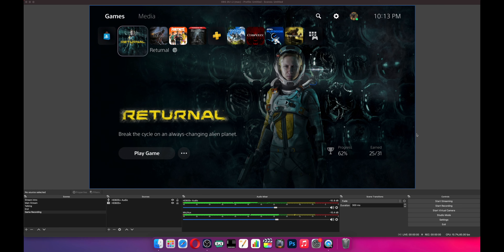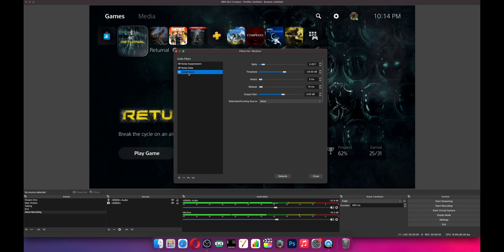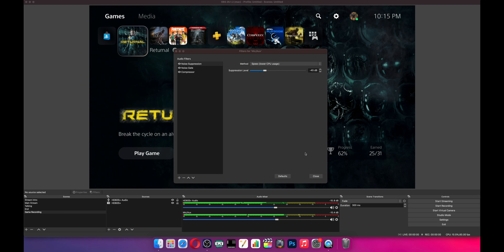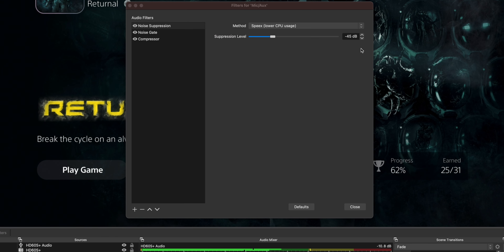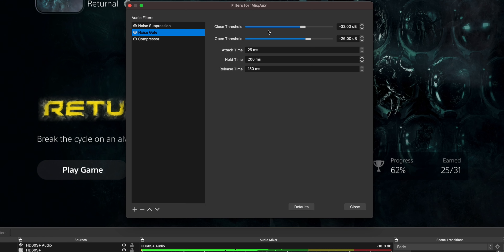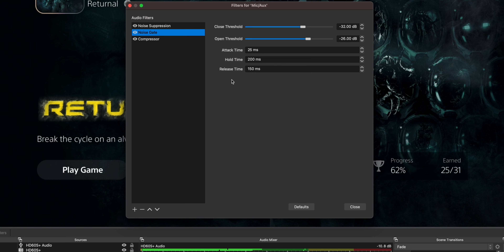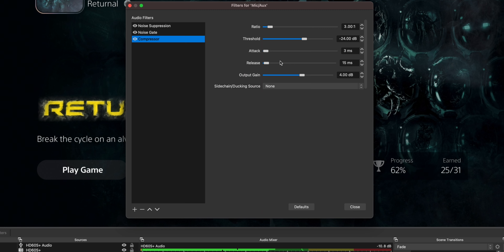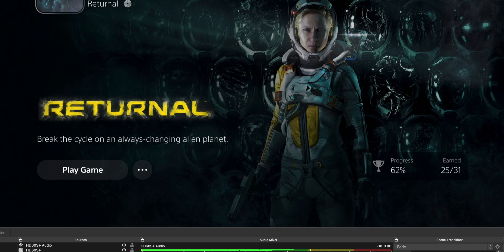How To Improve Your Stream Audio EASY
In this video I show you 3 quick and easy settings you can change to massively improve your microphone audio in OBS for Mac. I will show you How To Improve Your Stream Audio EASY.

I AM NO LONGER REPLYING TO QUESTIONS IN COMMENTS

If you have a question about streaming with a Mac ALL the answers are in this playlist of videos

If you still can't figure it out, i'm sorry you are on your own.
Everything in my videos still 100% works if you follow the directions properly.

I really appreciate you watching my videos, but responding to questions can't be my full time job.
Especially when it's clear you haven't

- Watched the entire video
- Payed attention to the instructions
- Read the title or description
- looked on my channel for the relevant video

Yo! Thank you all for your support!
🎸 Join Team BRUTAL🎧
For more Mac streaming / content creation
How To’s  Product Reviews and Game Guides
AND MORE! 🎮  🖥. 🎧. 📷. 🎤. 📱

CAPTURE CARD
SHOTGUN MIC
STREAMING MIC
POP FILTER
DESKTOP SPEAKERS
GAMING HEADSET
SMART LIGHTS

ELGATO HD60S+ $200

USB C DATA CABLE FOR USB C ONLY MACS

you need this ^^ if you have a Mac that ONLY has USB C ports.

LG32ML600M $200
LG32 4K HDR MONITOR $500

|| 🖥 CHEAP GEAR TO GET YOU STARTED 🎮 ||

CAPTURE CARD
USB MIC

OBS , OBS Studio, OBS Audio Settings , SLOBS Audio Settings, Better Stream Audio, Twitch , YouTube Streaming , Gaming